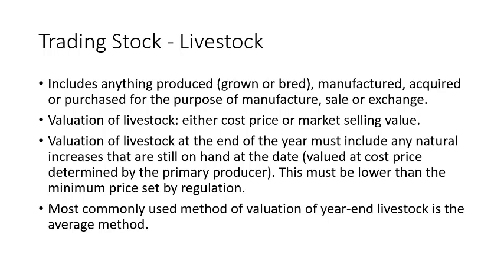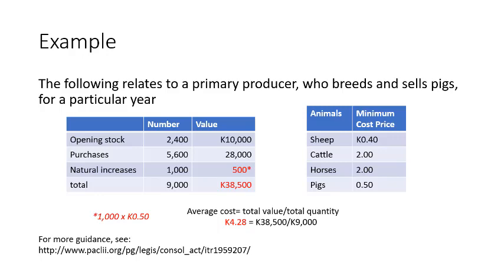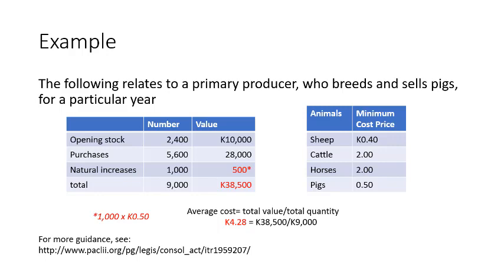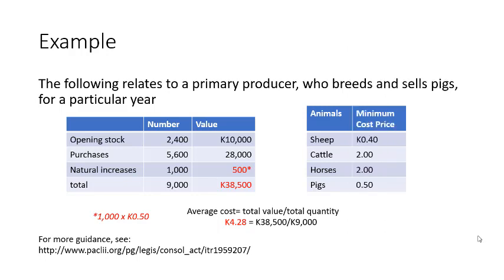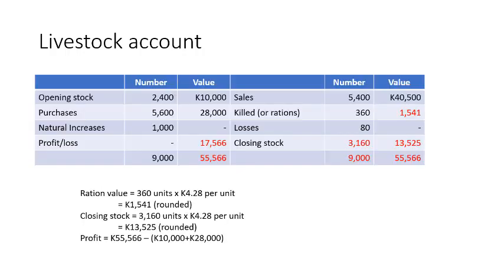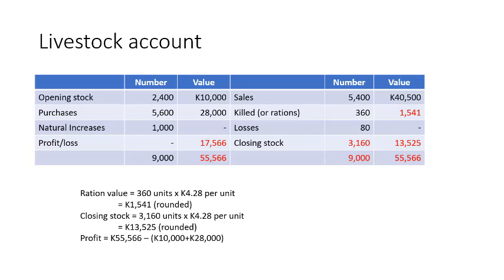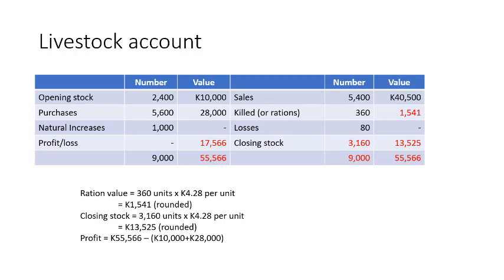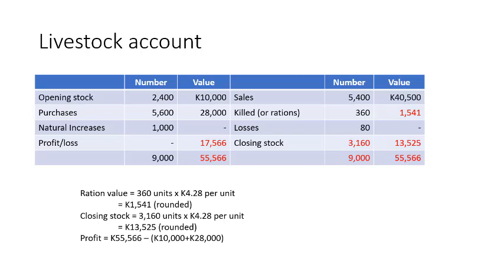Calculation of Livestock valuation